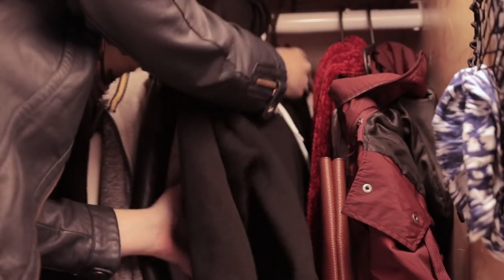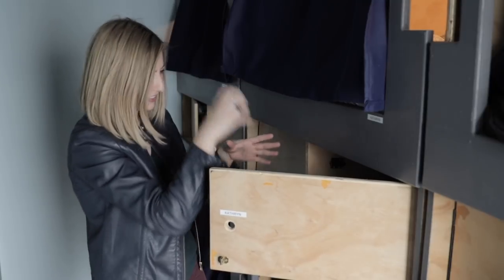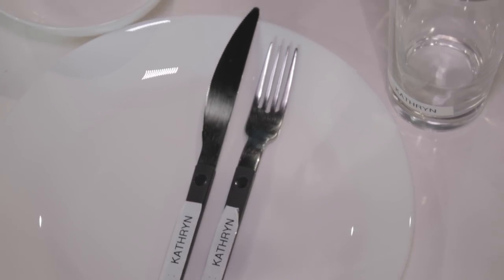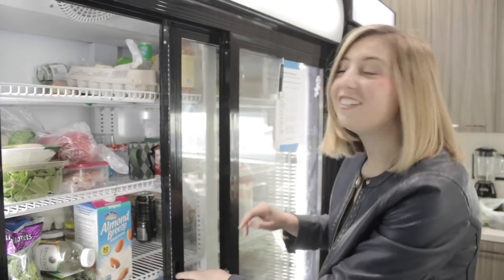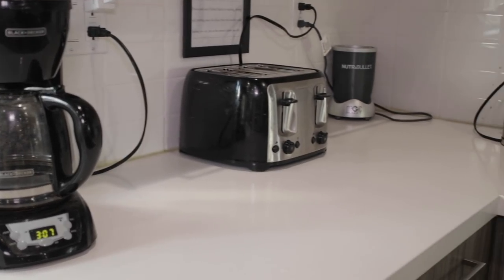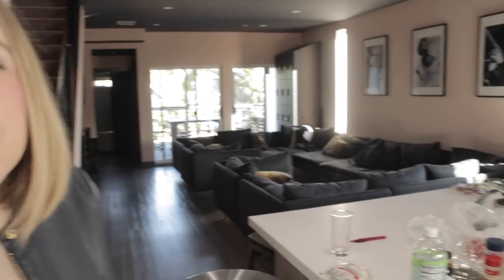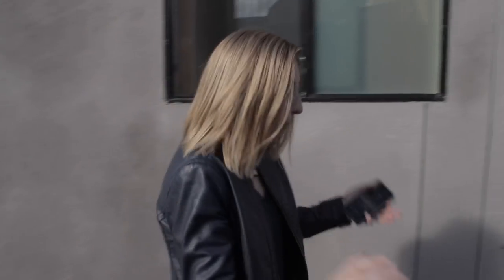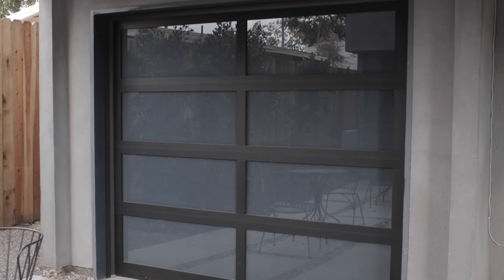I live in a Japanese pod. This is what it looks like.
I moved to LA a few months ago and now I live in a pod. I know you techies love efficiency, organization, productivity, and all that minimalism so here's a tour of my pod! Check out the future of coliving and coliving spaces - think budget friendly Team 10

To learn more about this coliving space, check out UP(st)ART Creative Living

Filmed by @carlosjcuadros from @sparktrest. Thank you Carlos. You are the best.

If you leave us a written review on Apple Podcasts, we'll send you a free The Programmer Sticker.